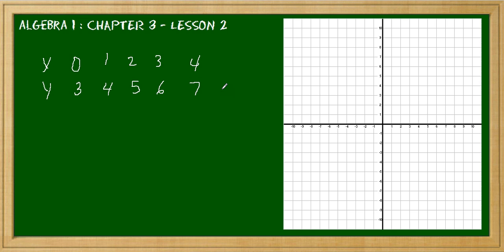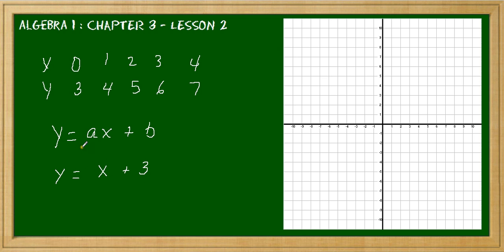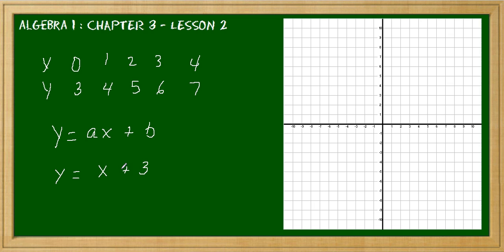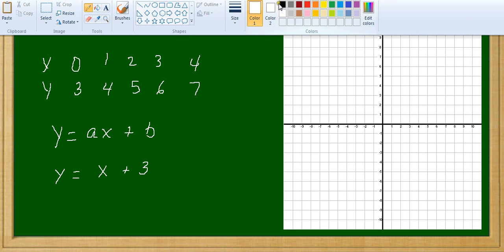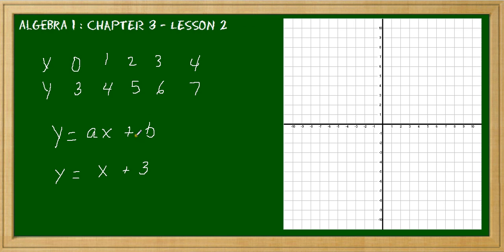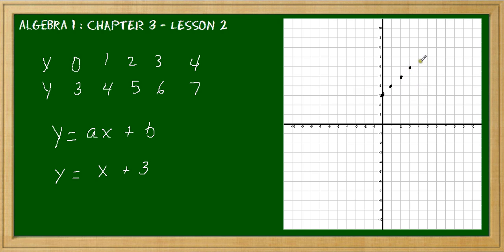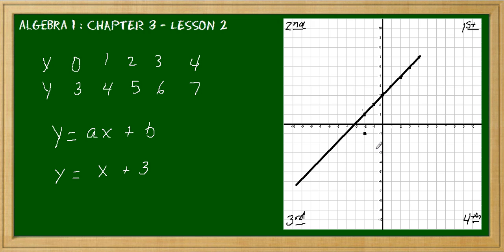03 02 07